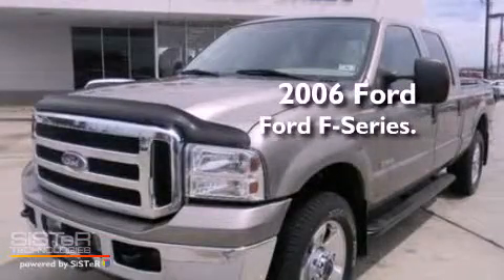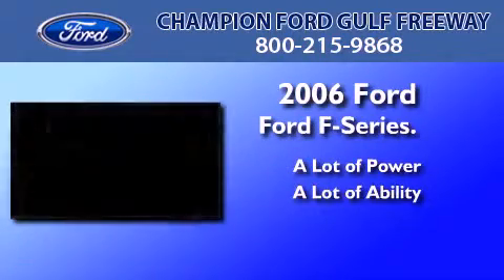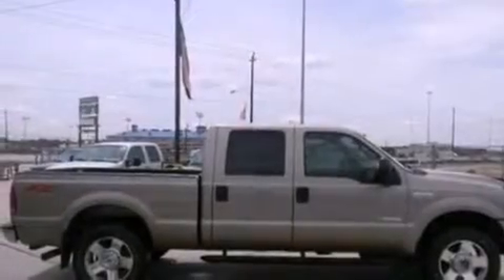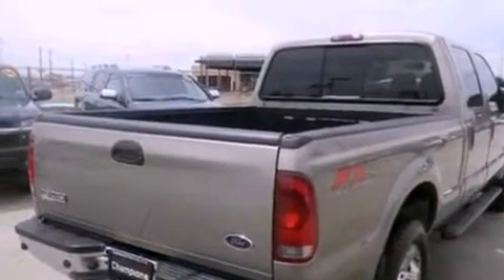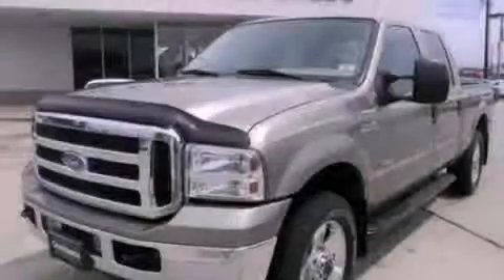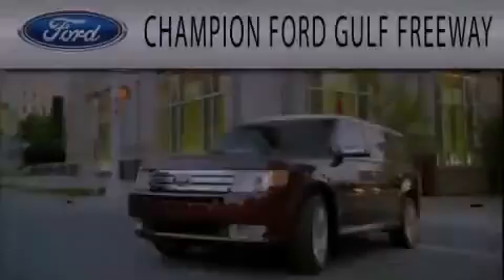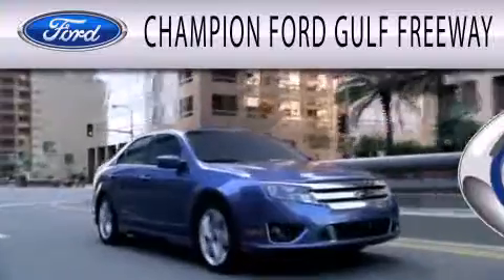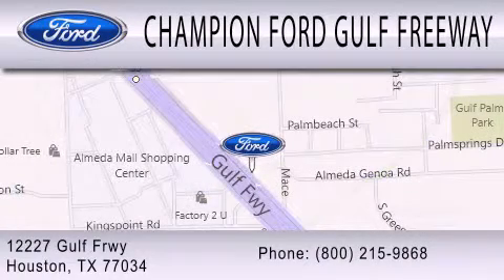2006 FORD F-250 Houston TX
Year : 2006
 Make : FORD
 Model : F-250
 Engine : 6.0L V8

 Exterior : TAN
 Miles : 57,500
 Interior : TAN
 Stock : 6EC16588